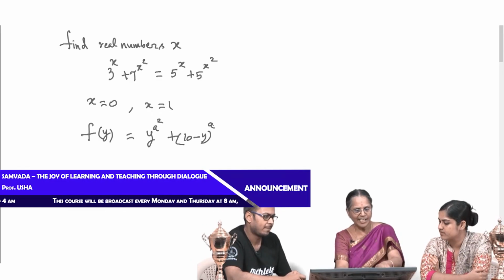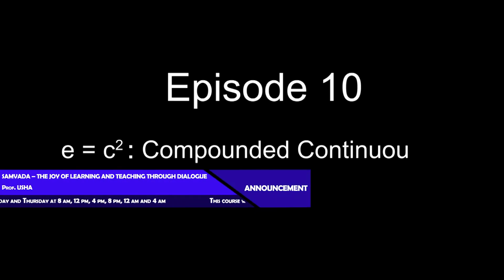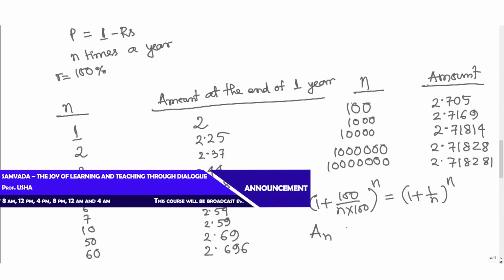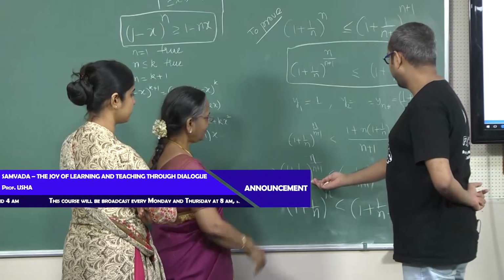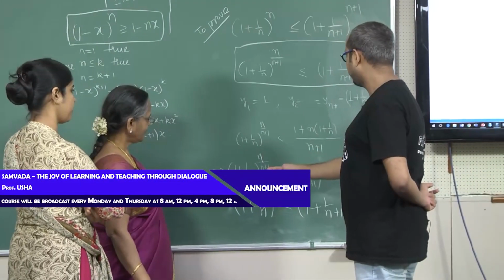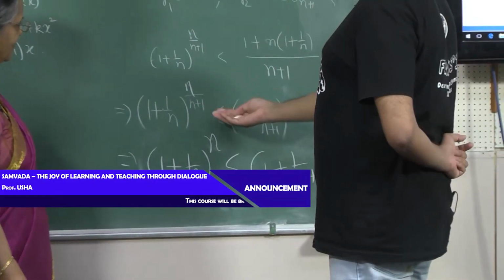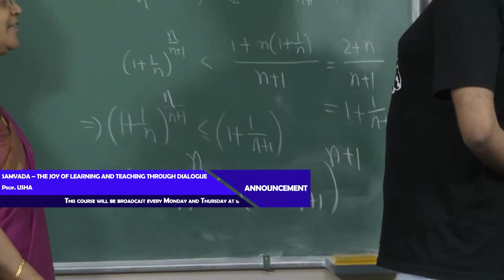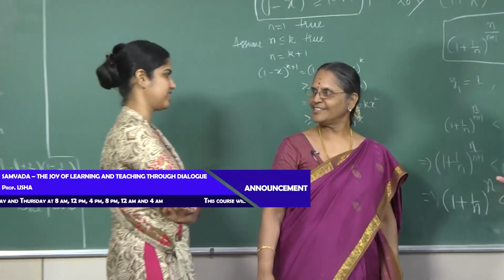Samvada_Promo ch38sp swayamprabha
Subject :
Course Name : Samvada_Promo